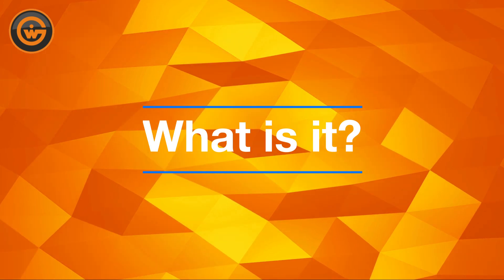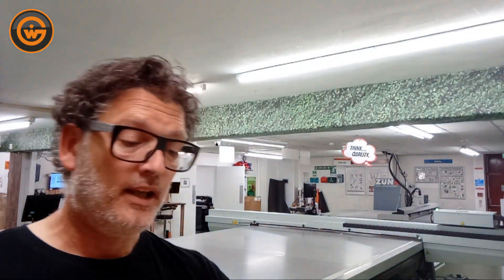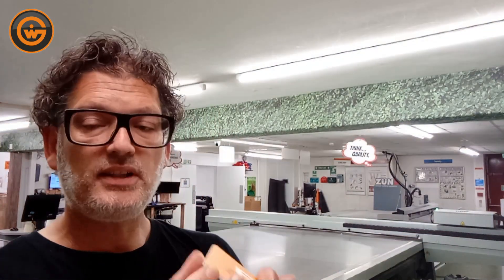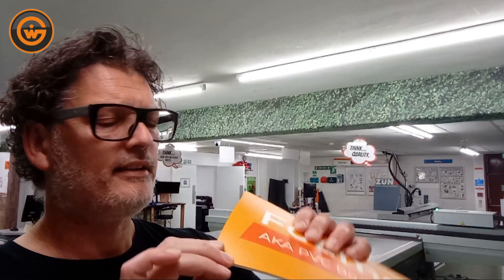What is PVC Foam Board? Uses and Benefits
Discover the benefits and alternatives to using PVC foam board for signage and display graphics.  See how it is printed and how it is cut on a flat bed digital cutting table (Zund).